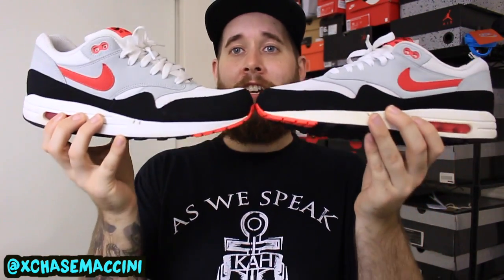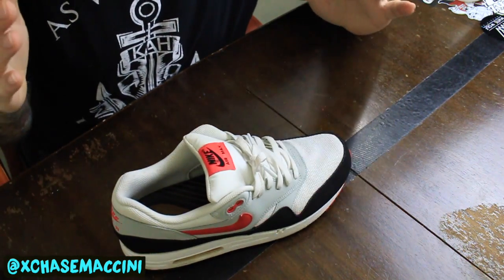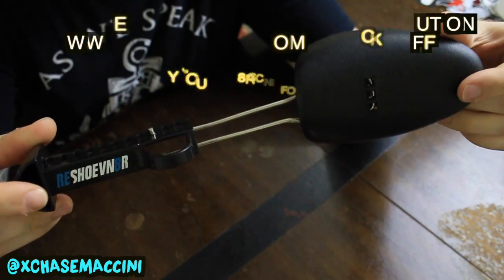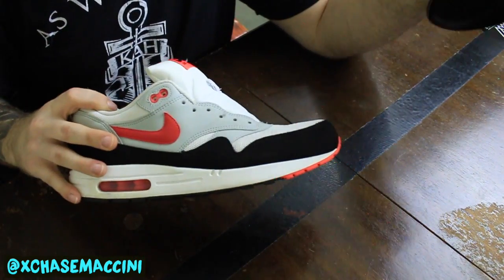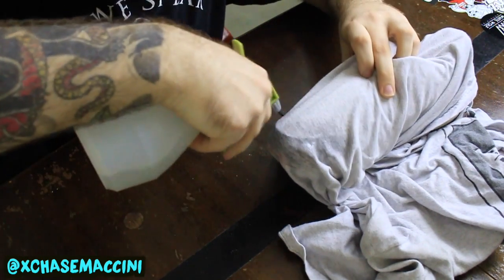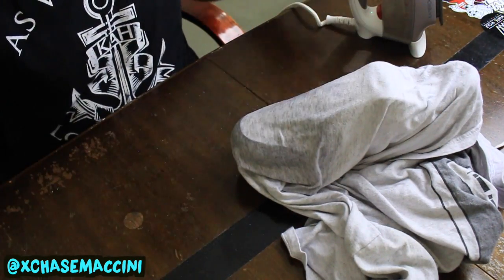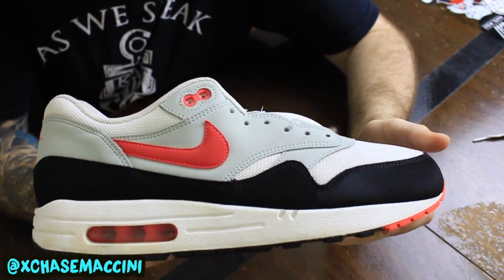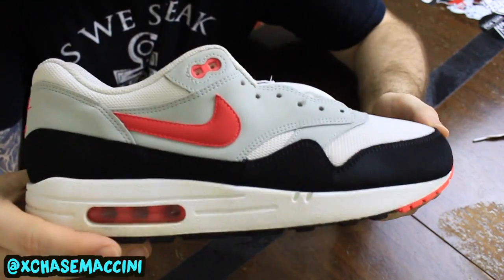How To Reshape an Air Max 1 Toebox in Under 10 Minutes | xChaseMaccini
You can get these shoe trees here. $5 each

SOCIAL NETWORKING-

If you need painting supplies within Australia for your restoration or custom project click here! -

Check out Cousins Brand for dope streetwear -

Every other beat can be found in the creator studio on YouTube